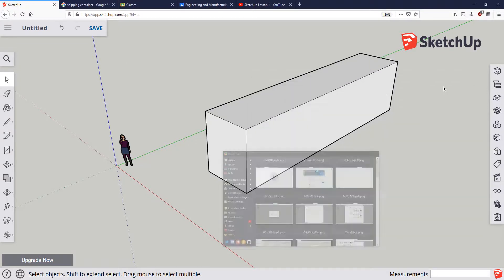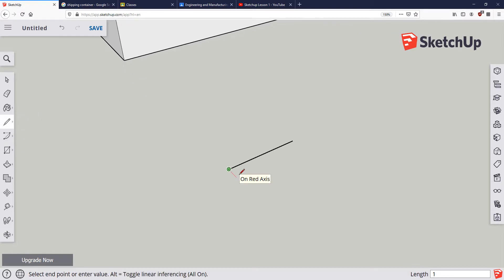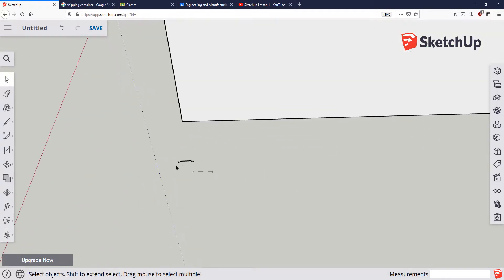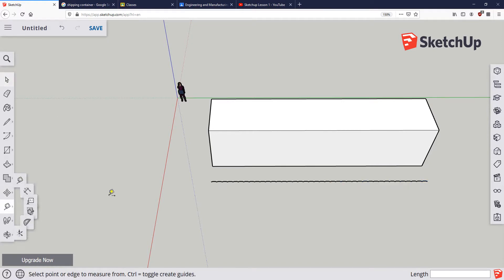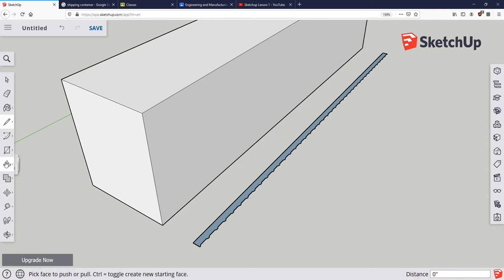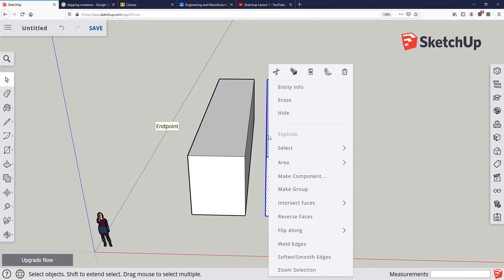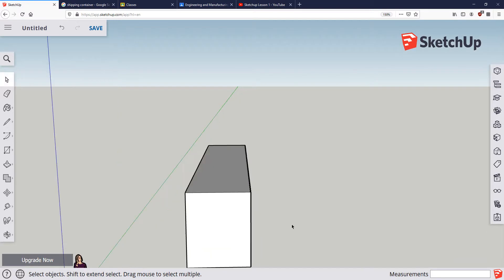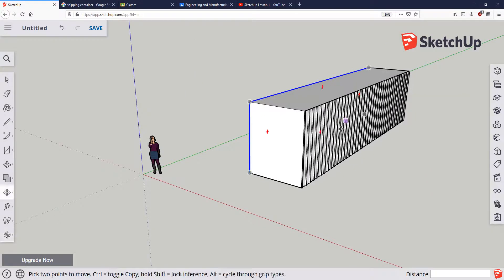Sketchup Lesson 2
Creating the ribs for our shipping container sides.